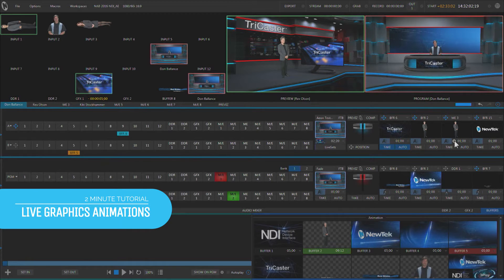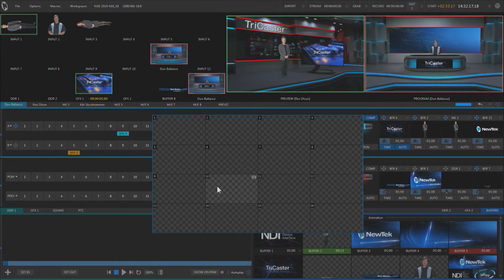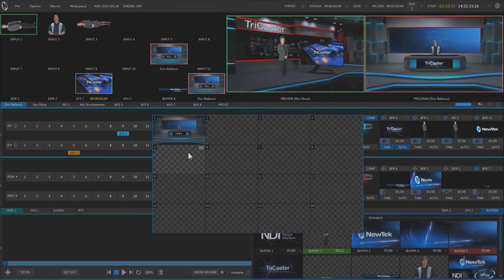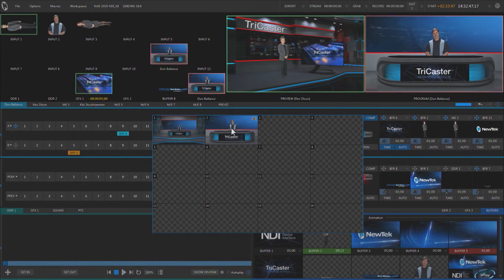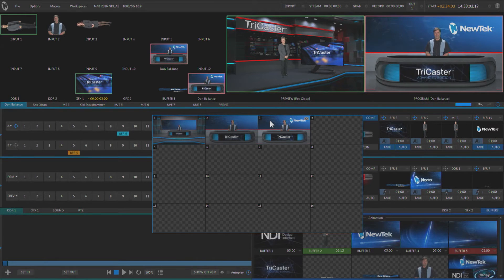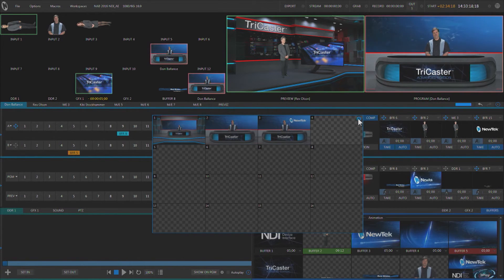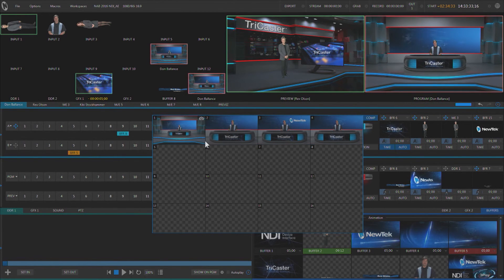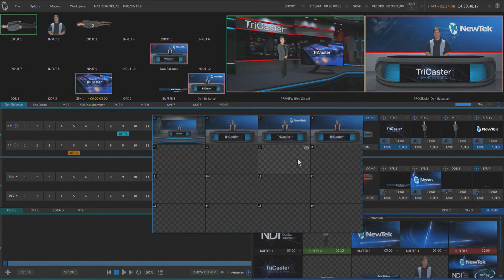2 Minute Tutorial: How to make real time graphic animations and DVE moves with the comp window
The new Comp window in TriCaster Advanced Edition is a powerful tool that can move graphics, change camera positions and much more.  On this video Don Ballance gives you a basic overview on how it works. Find out more about TriCaster Advanced Edition